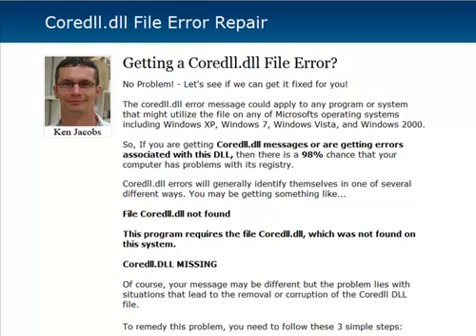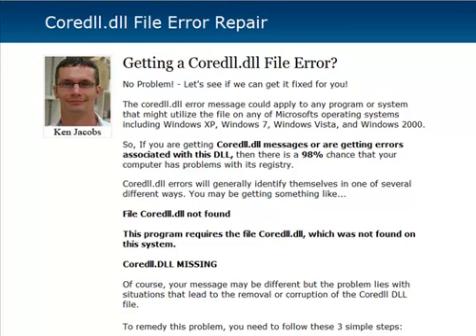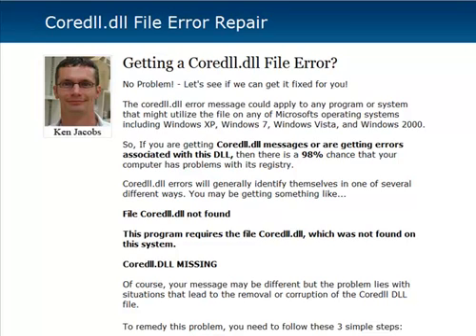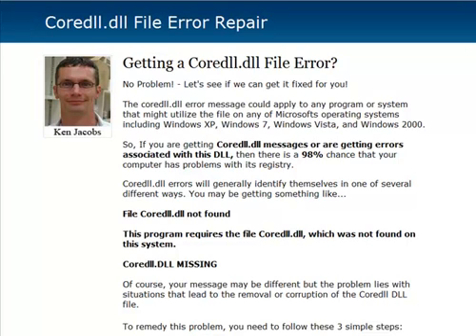Coredll.dll Error Fix - Coredlldll.com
Coredll.dll. Here is a quick video I created to show you how I quickly fixed the Coredll.dll errors I was constantly getting on my home PC.